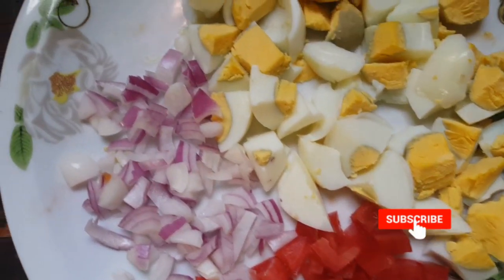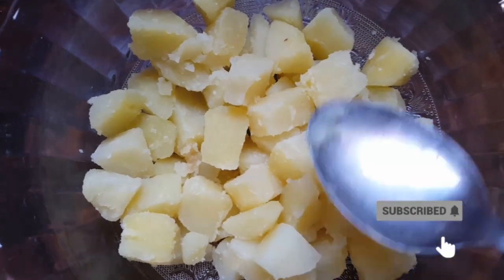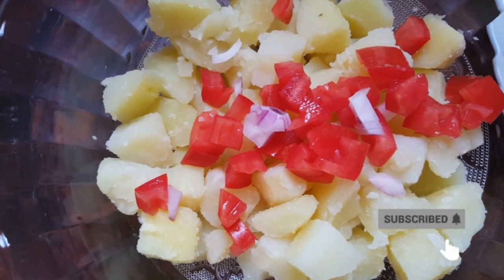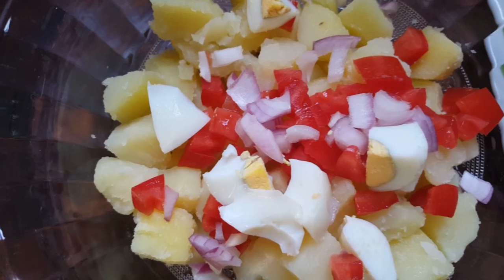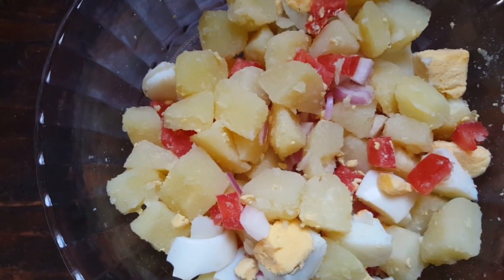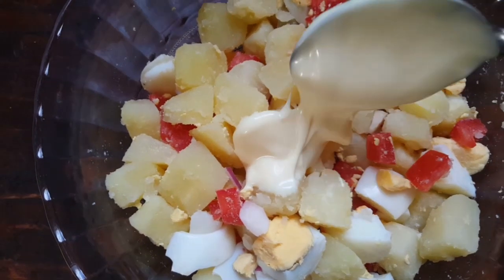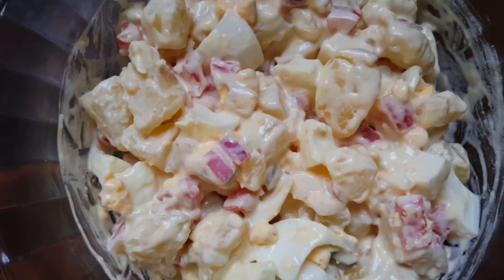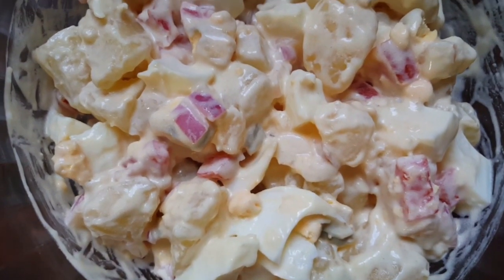EGG and POTATO SALAD @WODEMAYA @iam Mayuguno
THE BEST EVER EGG AND POTATO SALAD#potatosalad#cookwithme#share